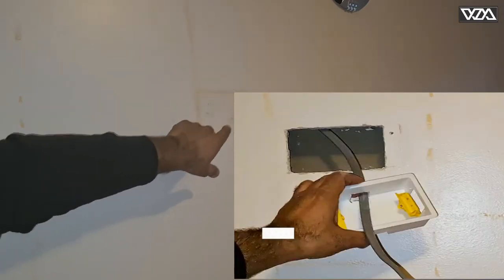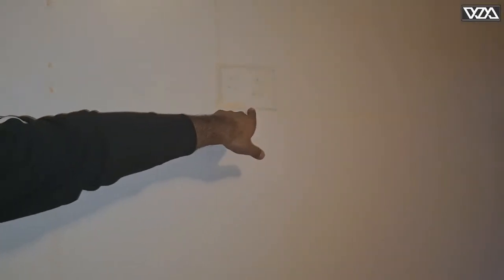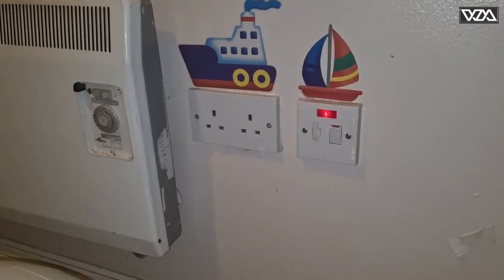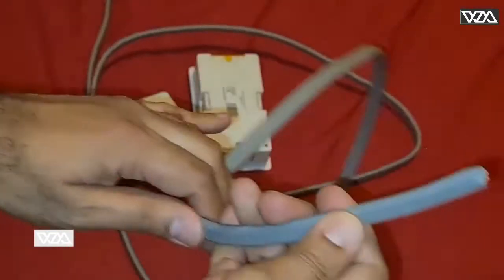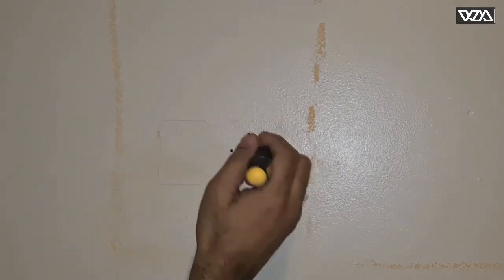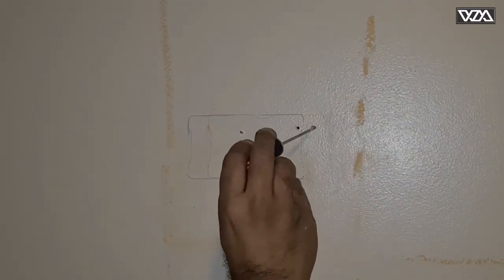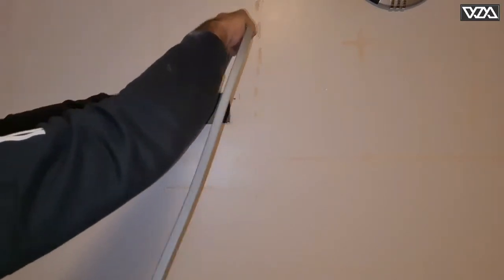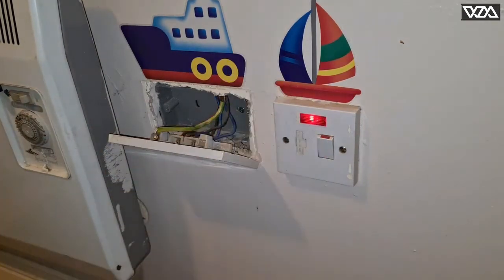Drywall Socket Installation No Cables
Drywall Plasterboard Socket Installation full step by step,

In this video i have installed a socket on a drywall or plasterboard this is a complete step by step video to help you learn how to install a socket on a drywall and how to do all the wiring and connections and hide the cables.

so letFixit...

 Firstly mark the desired location/position for installation and make sure their is no stud where you want to install a drylining box to do that you can either get a stud finder from a hardware store or install a free app from a play store or apple store any good metal detector app and try to locate the stud.

You would need few things for this project such as:

Socket ,
35mm drywall lining box,
twin and earth 2.5mm grey electric cable,
spirit level,
plasterboard cutting saw/blade or any suitable tool and a plier.

As you can see in this video i wanted to hide all  the wires and cables instead of running a duct., to achieve that i came up with an idea to get a connection from another socket from a room write behind this wall,
 one more thing you need to make sure that their the no joining stud vertically attached between old the new socket if their is obstruction then you will need to change location of a new socket.

Make sure to switch off the electricity before installation as you are dealing with live wires.

When connection the wires pay attention to the color of the wires and join them accordingly like

Brown wire is Live,
Blue wire is neutral
and green/yellow is earth.

feel free to comment suggest or question in a comment box and if you find this video helpful please consider liking and subscribing to my channel to encourage me to make more video.